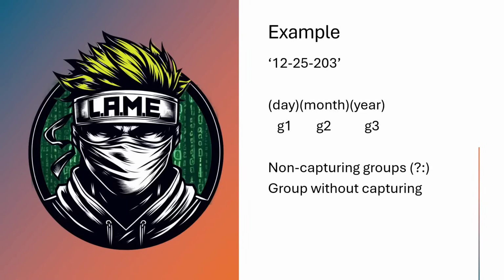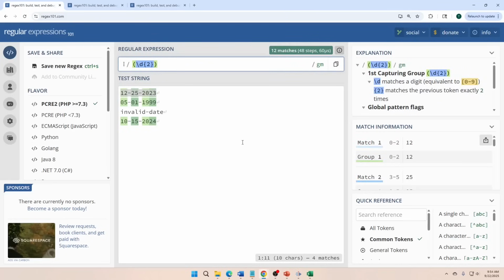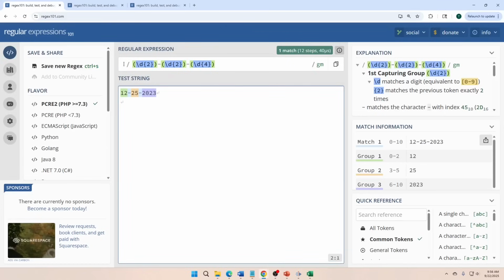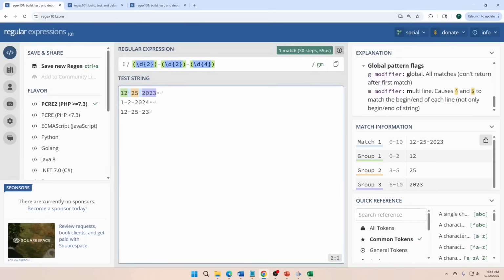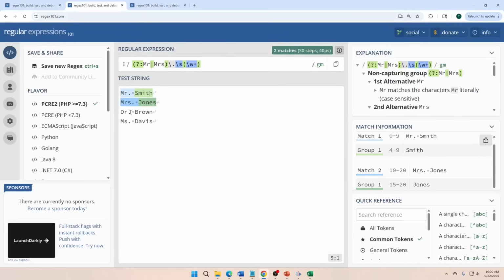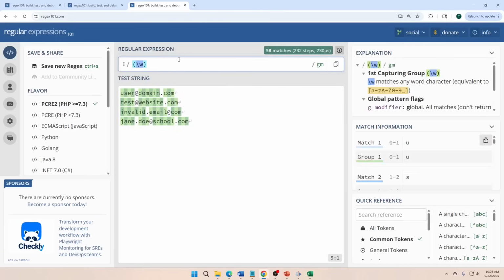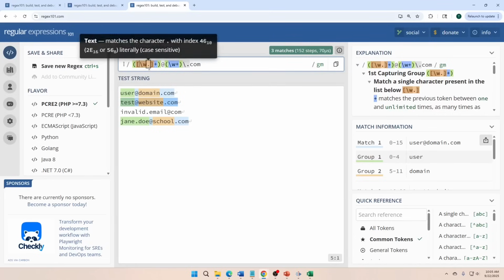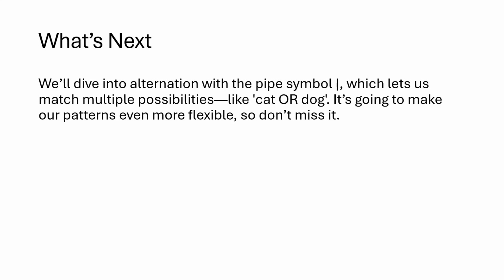Mastering Regular Expressions Ep. 6: Groups and Capturing: Extracting What You Need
Welcome back to Mastering Regular Expressions: From Beginner to Pro with Regex101! 🎉

In Episode 6, we explore groups and capturing—a powerful way to not just match patterns, but extract exactly the pieces of text you need. By the end of this episode, you’ll be able to grab specific parts of matches, like dates, usernames, or domains, and keep your regex organized and precise.

What you’ll learn in this episode:

How parentheses () create capturing groups to extract parts of a match

How to capture dates with separate groups for month, day, and year

How non-capturing groups (?:) work to organize patterns without capturing extra data

Hands-on challenge: capture the username and domain from email addresses

Use capturing groups to separate the username and the domain. Drop your regex and results in the comments—I’d love to see your solutions!

Don’t forget to like 👍 if this helped you level up your regex skills!

Test Data:
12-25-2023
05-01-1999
invalid-date
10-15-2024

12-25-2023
1-2-2024
12-25-23

Mr. Smith
Mrs. Jones
Dr. Brown
Ms. Davis